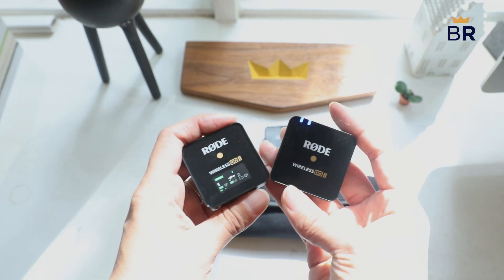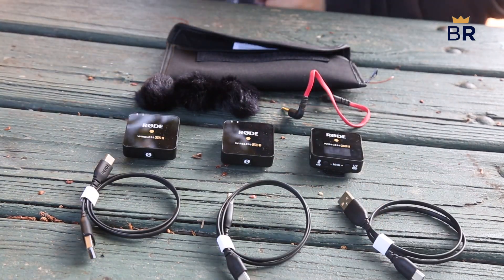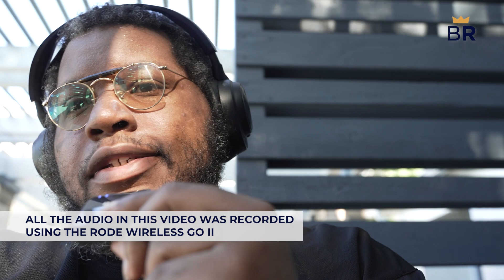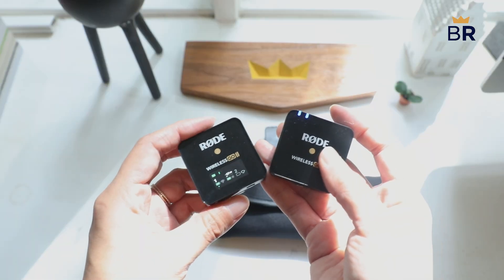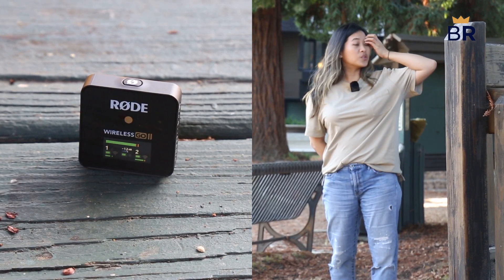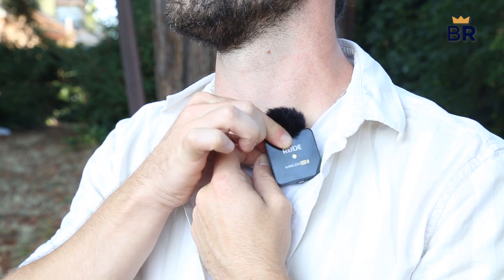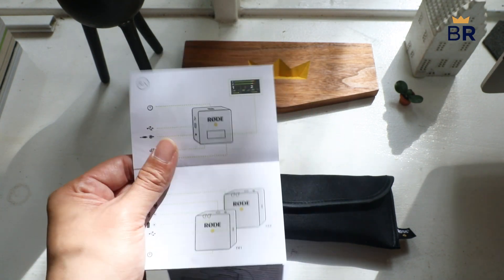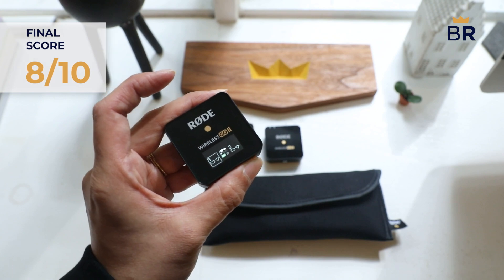Is the Rode Mic the Best Youtube Microphone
This video is all about the Rode Mic, a microphone that has garnered a lot of attention in the YouTube community. Is it worth the hype? We're here to find out.

We dive into the Rode Mic's price, accessories, features, and overall performance to determine whether it's the best Youtube microphone.

Shop This Video:
-Rode Wireless GO II